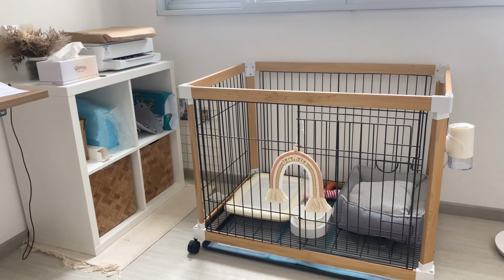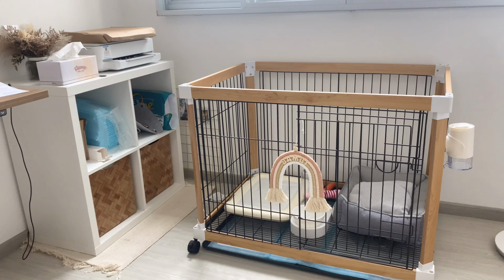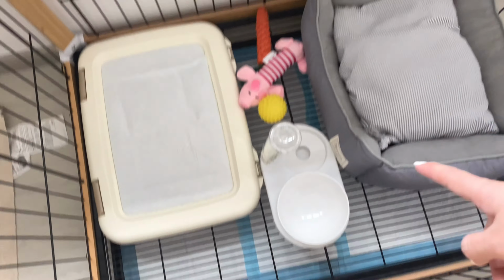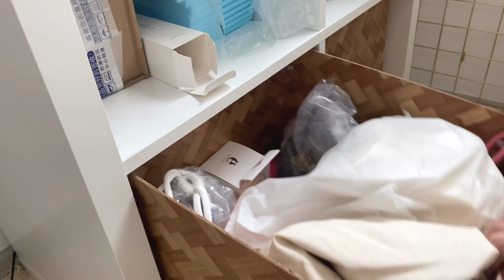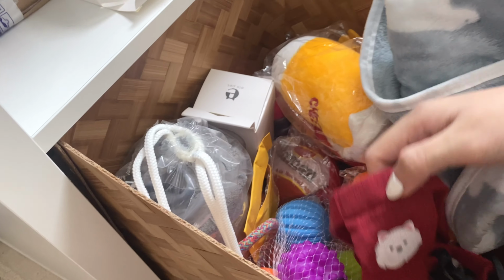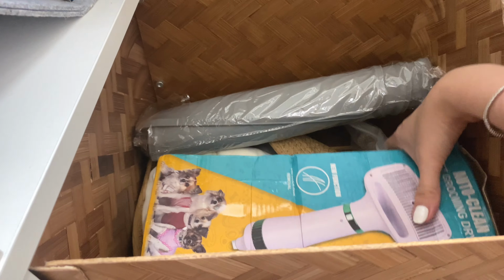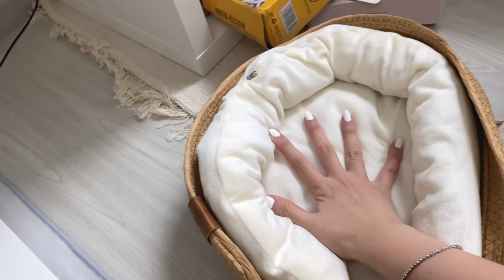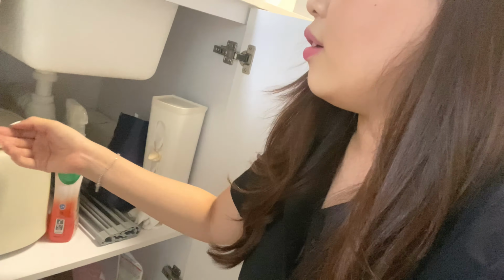WE BOUGHT A POMERANIAN PUPPY (From Taiwan)! / Preparation + Picking her up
Waited for 5 months for Bambi's grand arrival!!

Follow Bambi on IG at @bambinyourarea